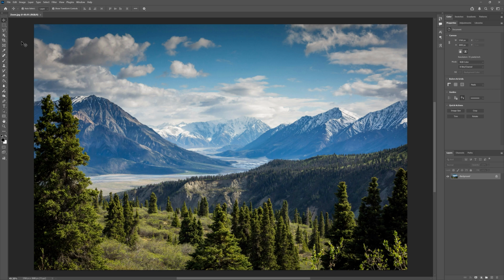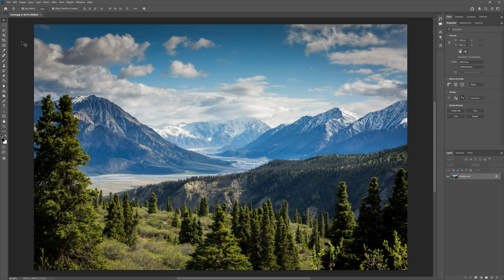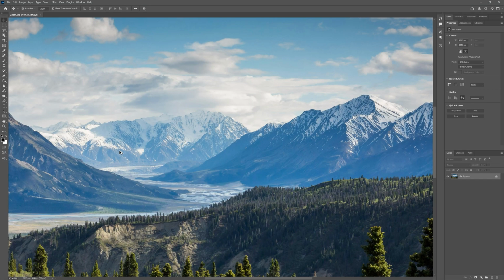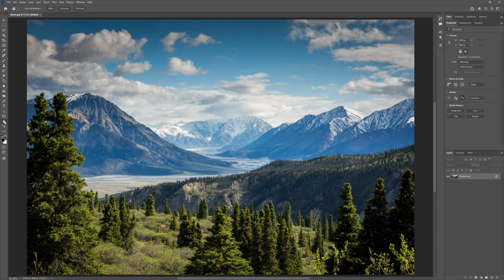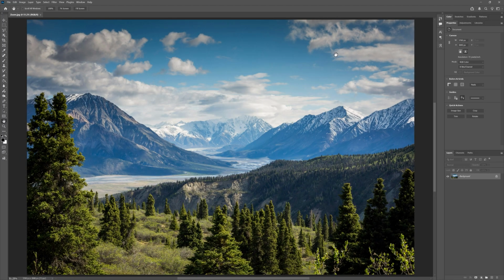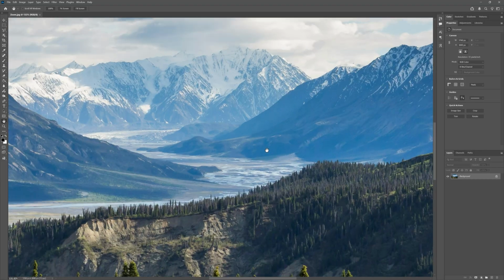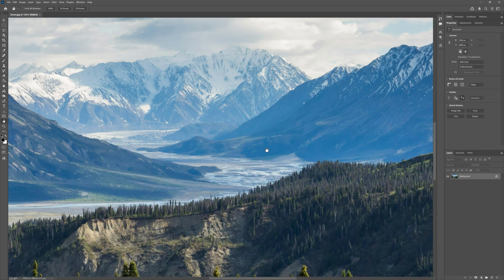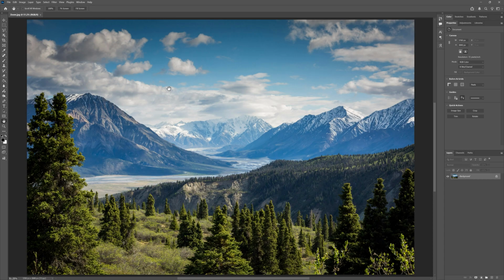How to Zoom in Photoshop with the Scroll Wheel (Fast Workflow!)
Are you looking for the fastest way to zoom in and out of your document using Adobe Photoshop?

Using the scroll wheel on your mouse to zoom in and out of your designs is much faster than using the old magnifying glass zoom method. No need to switch tools, keeping your workflow as fast and efficient as possible.

If you want to speed up your Photoshop workflow, this simple setting change can save you hours over time and keep you focused on your design instead of your tools.

In this Adobe Photoshop tutorial, you’ll learn how to:
✅ Zoom in and out of Photoshop layouts quickly
✅ Use the Alt or Option keys to zoom in and out of your documents using the scroll wheel
✅ Enable scroll wheel zoom in Photoshop Preferences
✅ Choose between different zoom settings
✅ Quickly fit your document to the screen
✅ Recenter your canvas while working

These Photoshop techniques are essential for graphic designers, photographers, content creators, freelancers, and production artists who want to improve their speed and workflow.

🕑 TIMESTAMPS
00:00 Fastest way to zoom in Photoshop
00:25 Zoom using Alt / Option + Scroll Wheel
00:49 Zoom using only the Scroll Wheel
01:29 My recommended Photoshop zoom settings
01:58 Recentering your document
02:26 What to watch next

📸 Photo Credits:
Photo courtesy of Kalen Emsley – kalenemsley